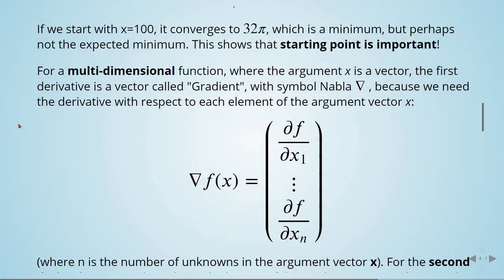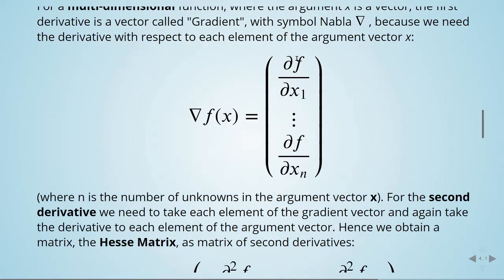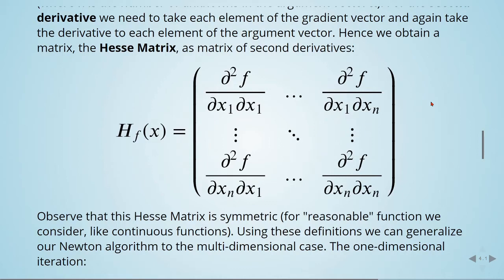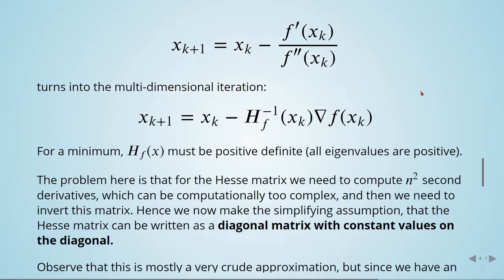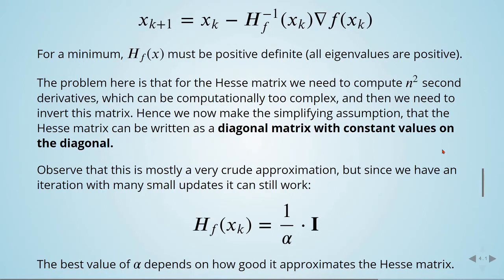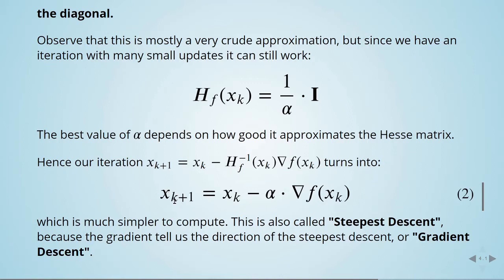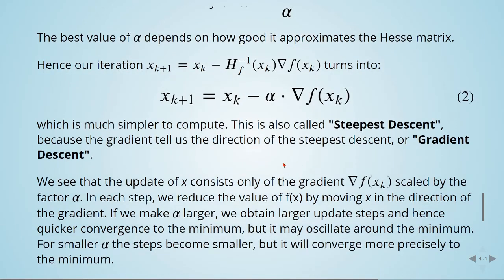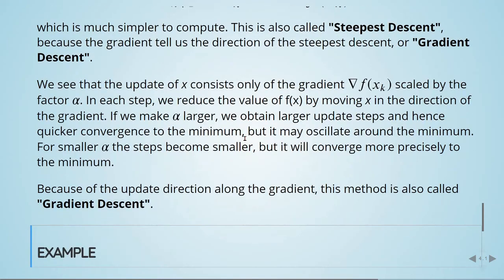Multirate Signal Processing: 15 Optimization of FB - 04 Gradient Descent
Multirate Signal Processing: 15 Optimization of Filter Banks - 04 Gradient Descent